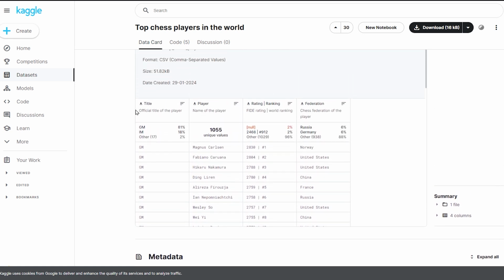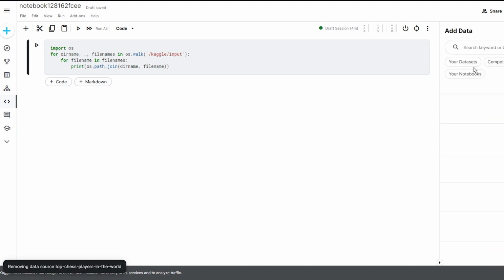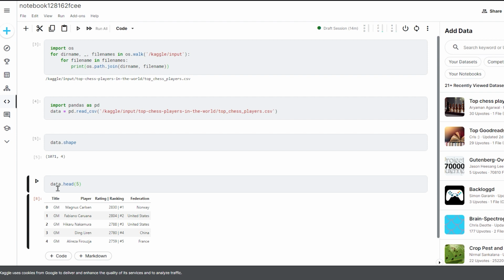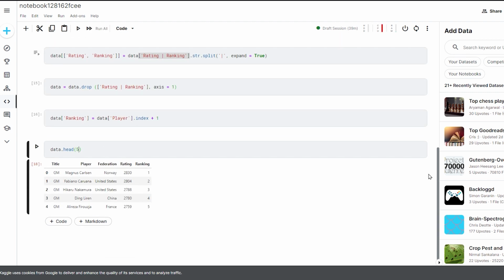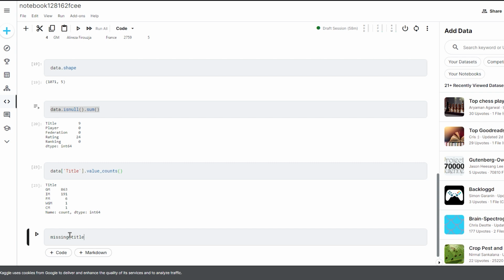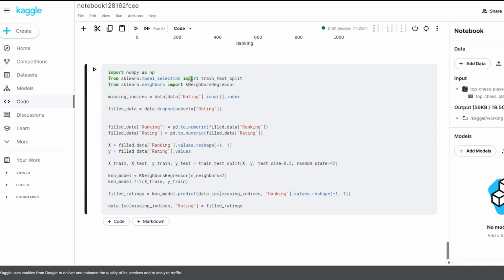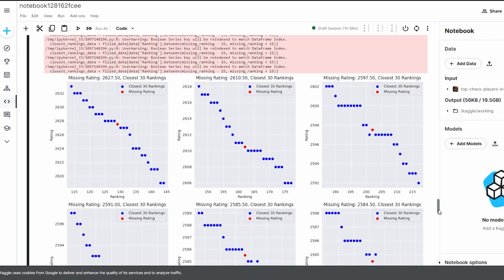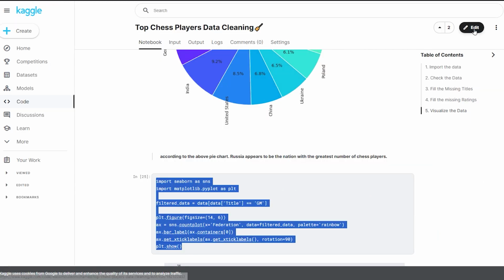Data Analysis using Python (Beginner Workflow)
This was my workflow while working with the Top Chess Player dataset. You can find all my code on Kaggle. You can also check my other projects there.
Thanks for checking this video out.